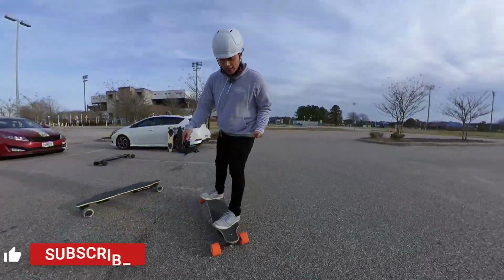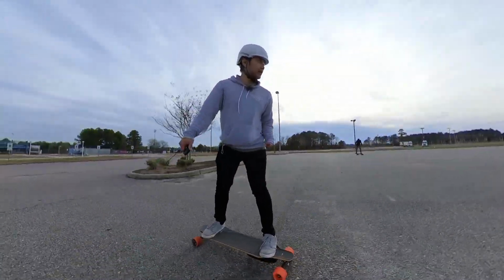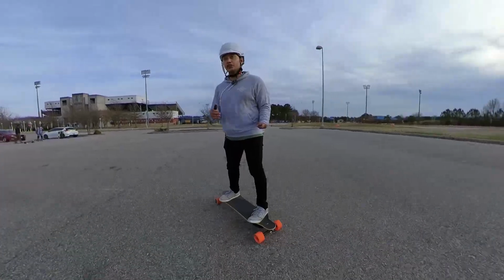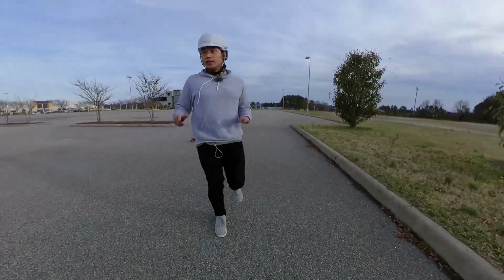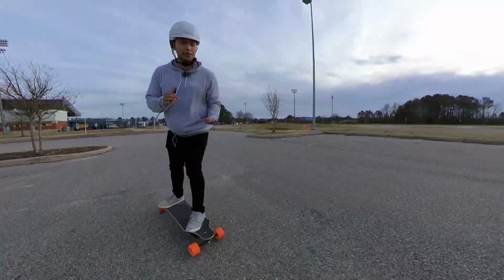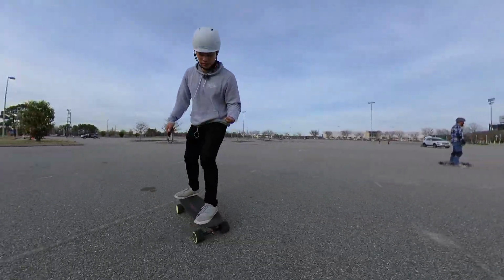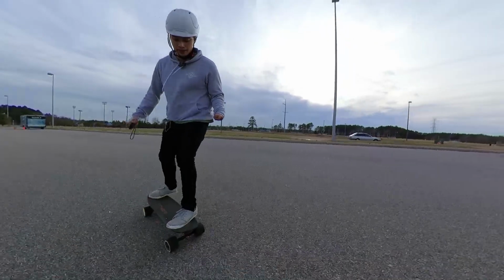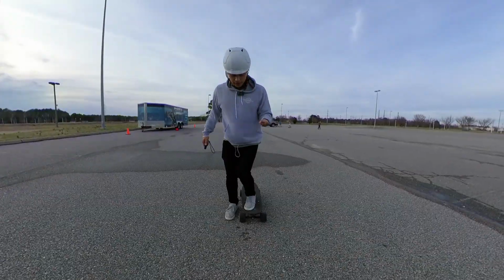How To Slide Your Electric Skateboard or Longboard EASY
In this video I show you how I slide electric longboards and skateboards.

If you are new to my channel, over here we do electric skateboard reviews to find the best electric skateboards for you. I will speed test, range test, and try electric skateboard tricks. You'll find videos riding skateboards, onewheel, and anything fun. I'm here to help you find the best electric longboard for you, while having a good time!